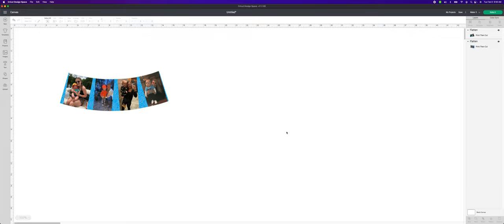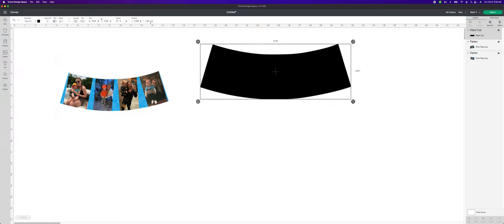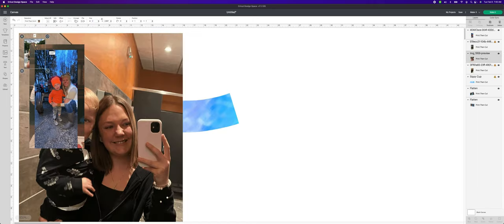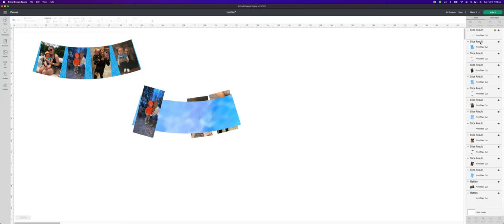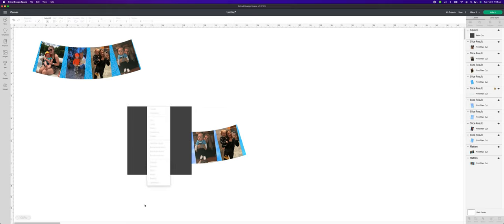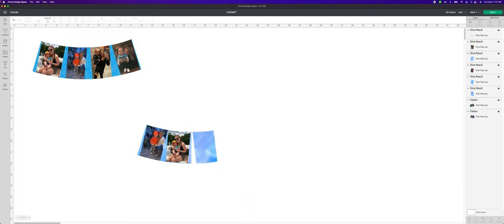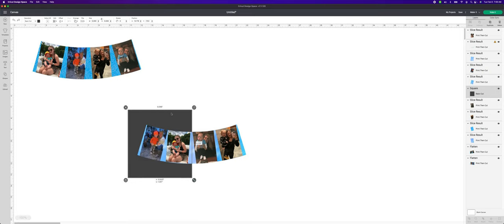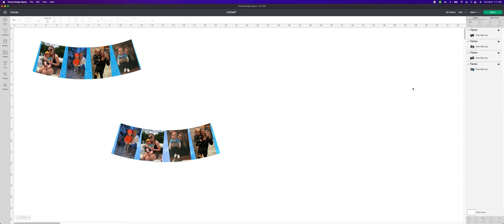Design Space Tapered Tumbler Wrap Tutorial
Struggling with making a tumbler wrap in Design Space? I got a tutorial for you! Check out this quick step by step on how to make a tapered tumbler wrap using Cricut Design Space.

Also, if you have a Cricut...